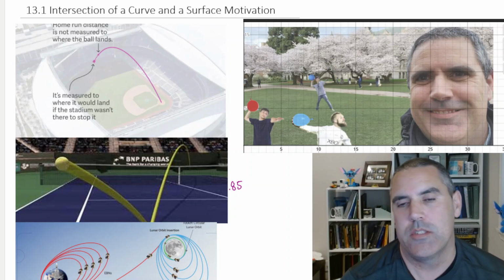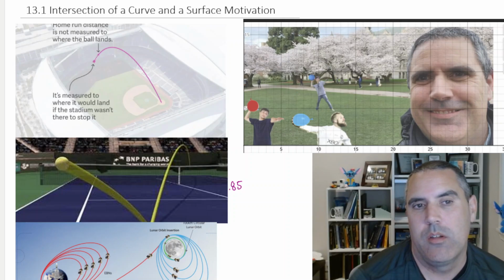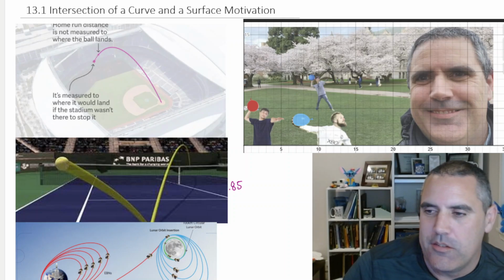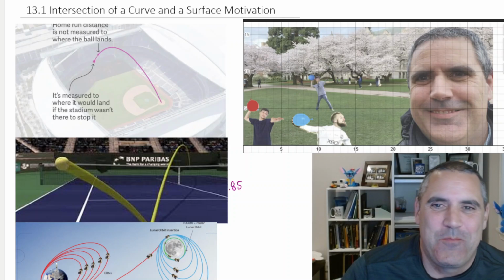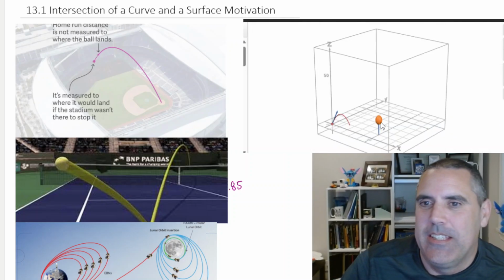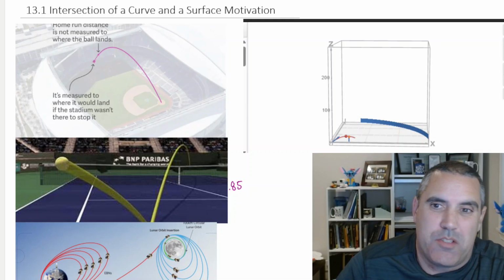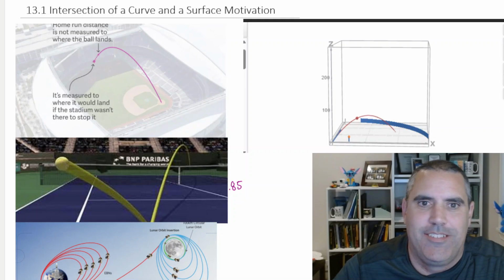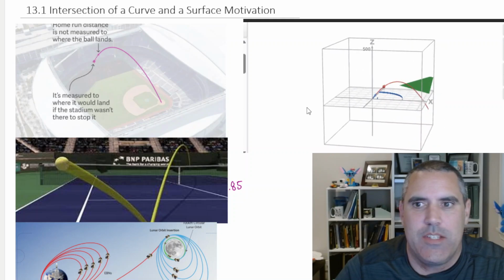13.1 Motivation: Hitting Dr. Loveless with Water Balloons - Intersection of a Curve and a Surface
This video motivates the idea of the intersection of a curve and a surface in 3D.  I hope this gives you a taste of why this might be interesting and valuable.  I will follow-up this video with the actual steps in solving, which are quick and easy, but I hope this motivates you to want to learn such a thing.

Time-Stamps:
00:00 Intro
01:20 Hitting Dr. Loveless with water balloons
02:05 A 3D model for throwing water balloons or baseballs
05:12 Launching a ship to the moon
06:20 A weird spiraling intersecting with a sphere